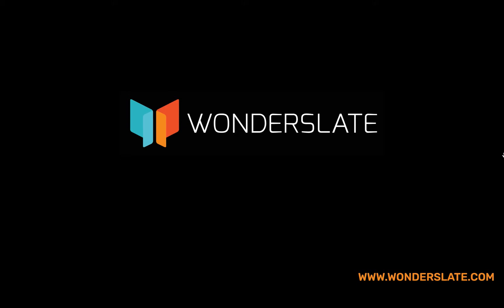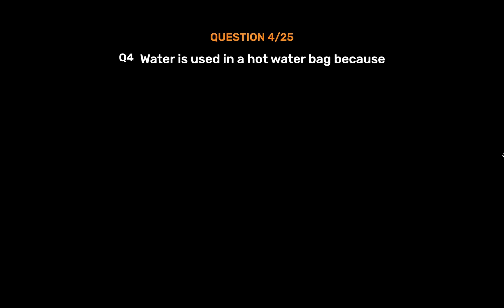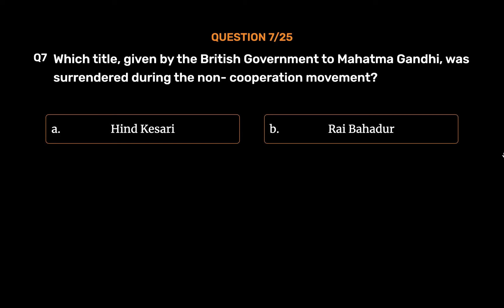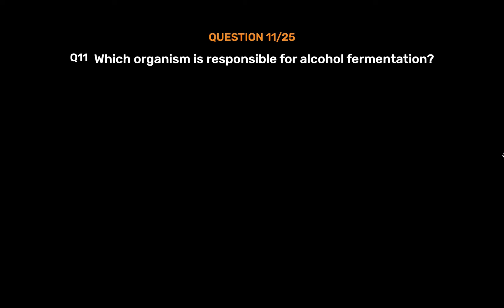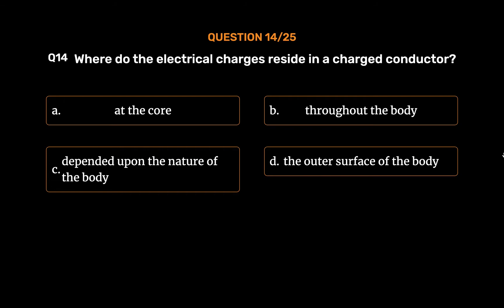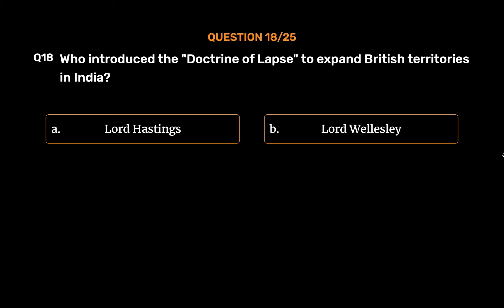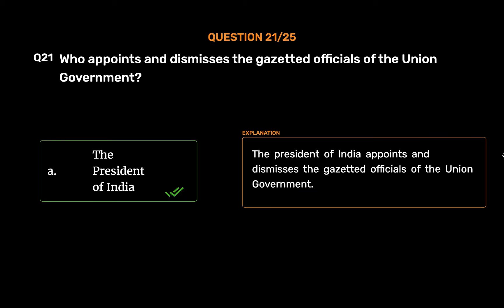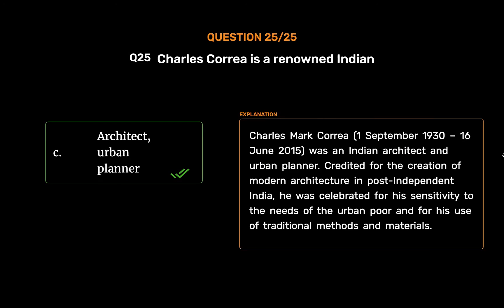SSC CGL 2016 Exam Paper : Afternoon Shift | Part 2 | Previous Year Question Paper